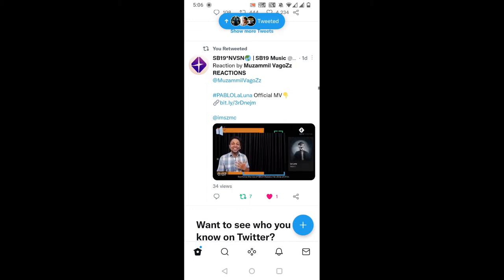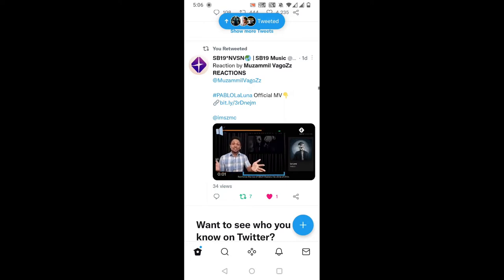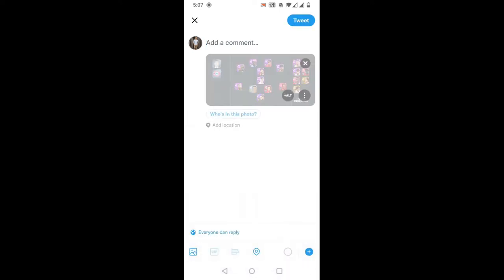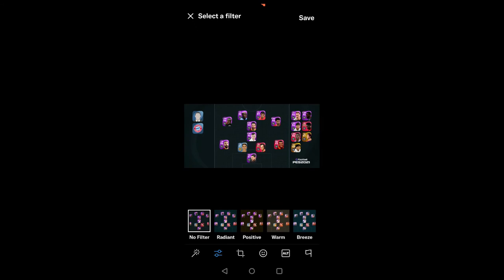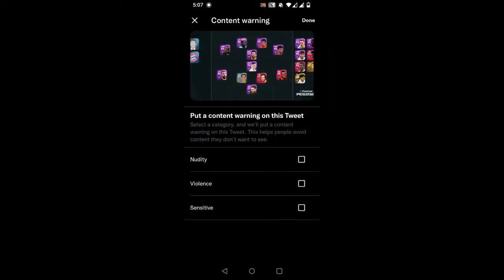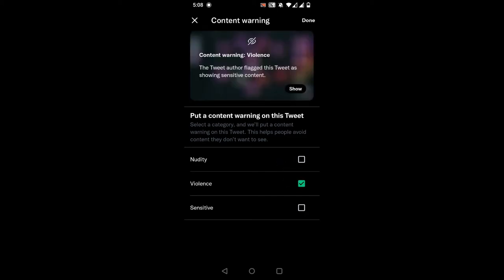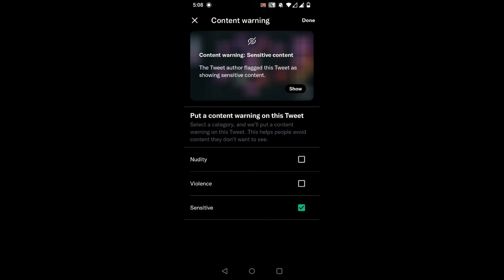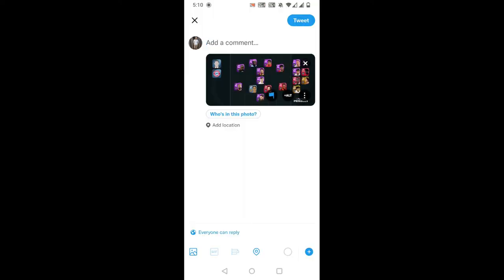How to Add Content Warning to Your Photos/Videos on Twitter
Twitter is testing the ability to add content warnings to individual tweets, meaning you might soon be able to post thirst traps without causing your more innocent followers undue shock.

While Twitter's settings currently allow you to mark all media you tweet as containing sensitive material, this all or nothing approach doesn't allow for much nuance. It may be useful for sex workers or crime reporters who frequently post violent content, but it doesn't accommodate discussions of graphic news events as they arise — or those one-off days when you're just really feeling yourself. This new feature looks to provide a solution.